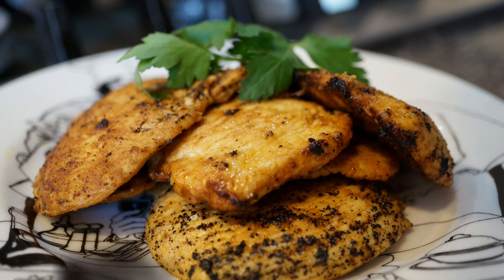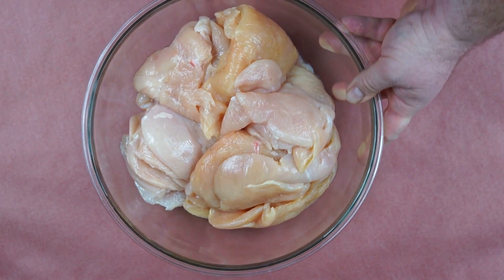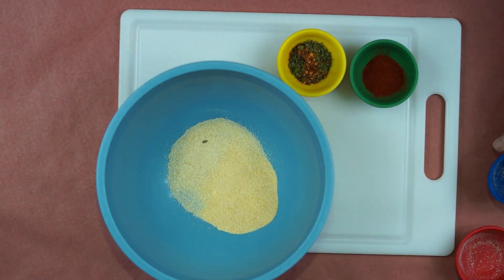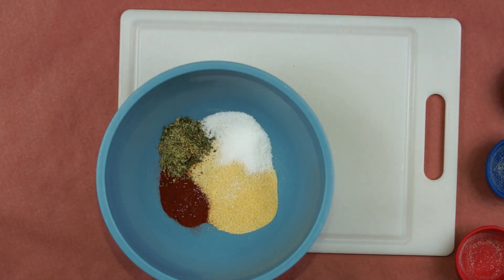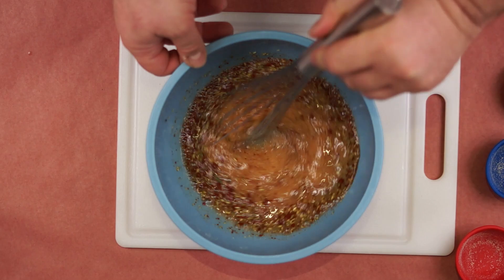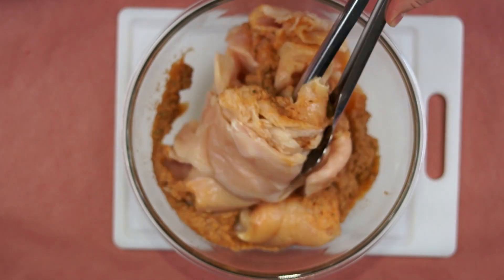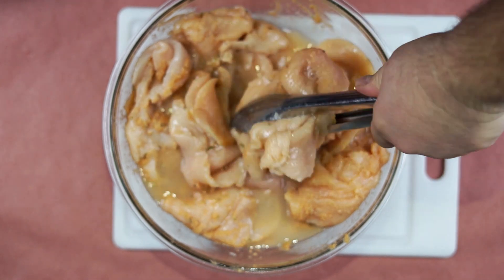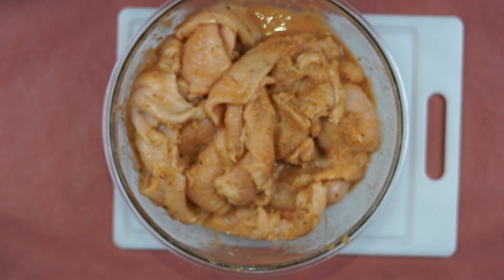Keto Recipe - Citrus Grilled Chicken | Gluten Free | Keto Diet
This easy, quick and keto diet recipe is good all year long. This simple chicken recipe is great for Hot summer day or cold winter night. It's a great addition to any meal.

Grill it on a BBQ or sear it in a pan. I enjoy this on a spring mixed salad or with a side or vegetables .

Recipe :

3-5 lbs thinly sliced chicken cutlet

Dry oregano
Dry thyme
Dry crushed red pepper
Garlic powder
Onion powder
Paprika
Salt/pepper

2 cups lemon juice
2 Tbsp of lime juice(optional)
1/4 cup of oil( your choice)

Mix dried herbs with garlic, onion and paprika in a bowl
Add lemon juice  (lime juice and oil optional)
Mix well and adjust mix to make a loose paste

Pour over chicken and let sit for 1-24 hours in refrigerator

Grill in cast iron pan over med heat
Grill outside on bbq

Cutting Board I use
Chefs Knife
My favorite Cast Iron Skillet
Tongs I use for everything
Silicone Mini Pinch Bowls
Silicone Hot Handle for Cast Iron
Saute Pan I like
My favorite Digital Meat Thermometer
Quarter Sheet Pan
Cooling Racks For Quarter Sheet Pan
Immersion Hand Blender Set
Dutch Oven I use